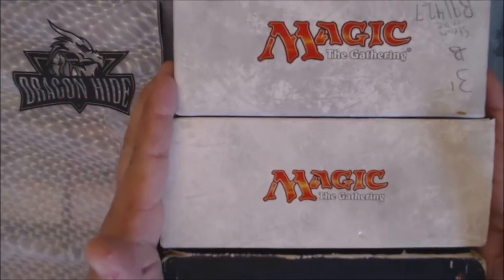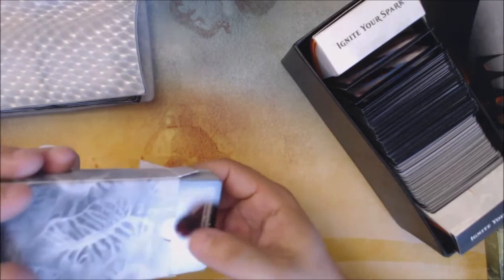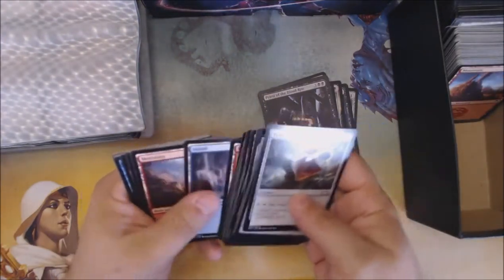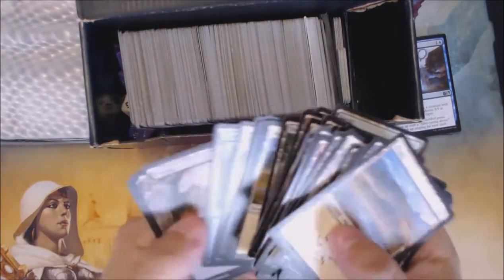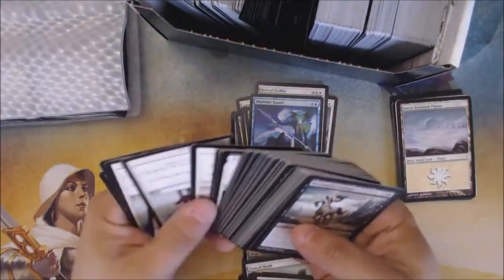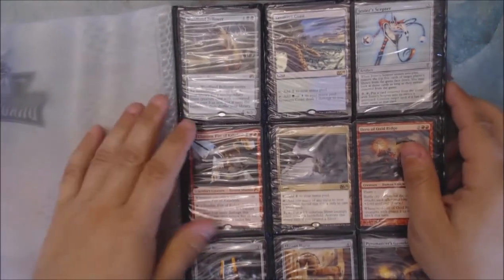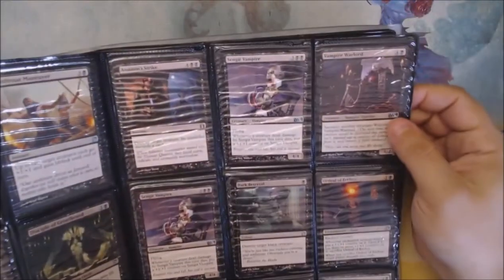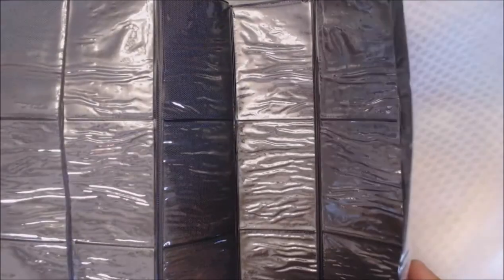Thirty-Five Dollar Random Buy: Mishra's Baubles?!?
Check it out as MTGadME goes through their most recent random lot purchased off of Kijiji! We got a great mix cards this time an this deal was hot, hot hot!